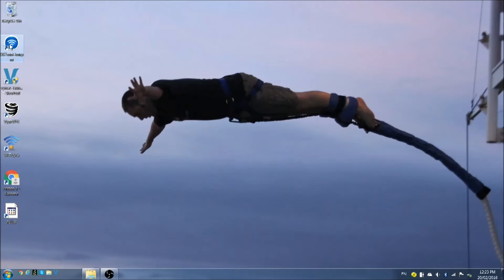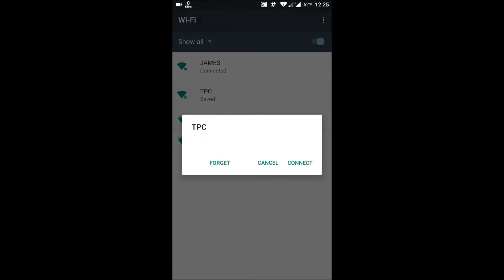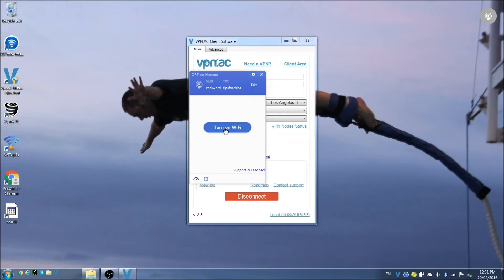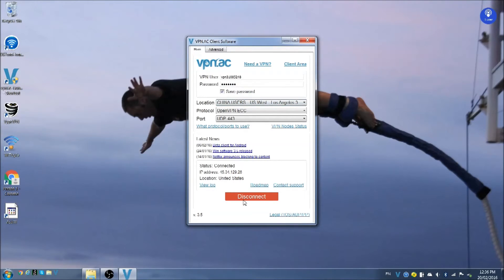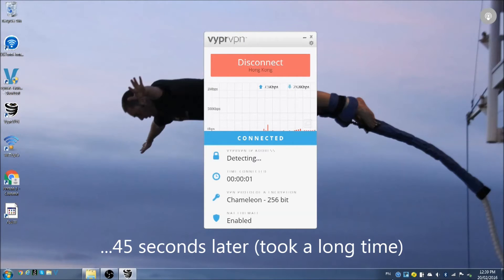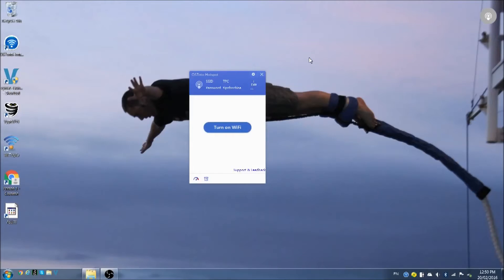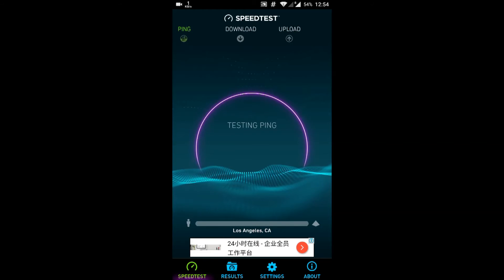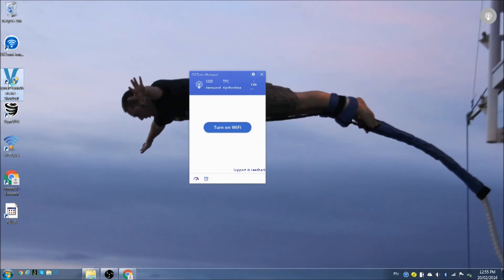Turn Your Computer into a Virtual VPN Router Using Free Software!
This video is old, I found a better way of doing this. Check this video or the written instructions for the new method